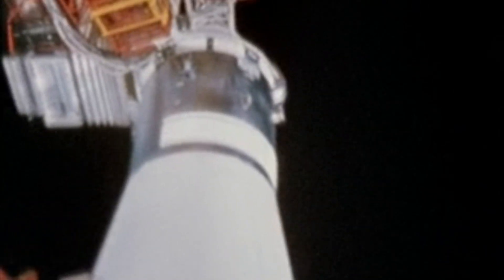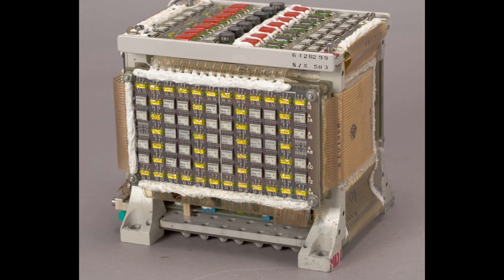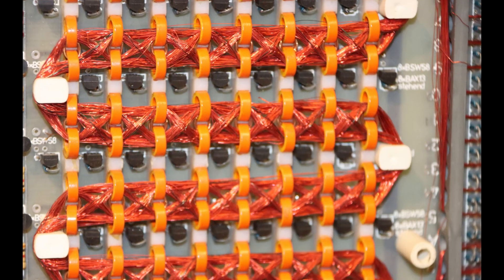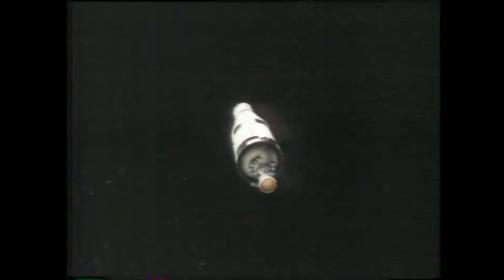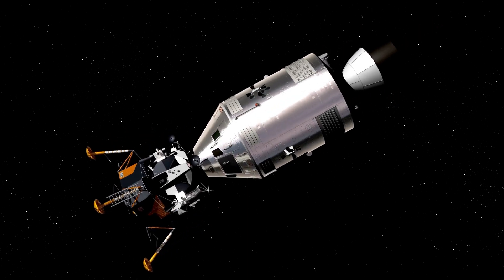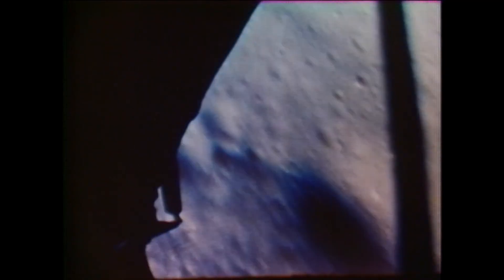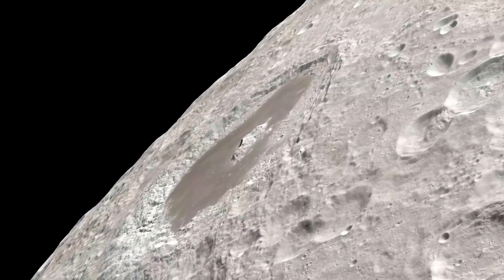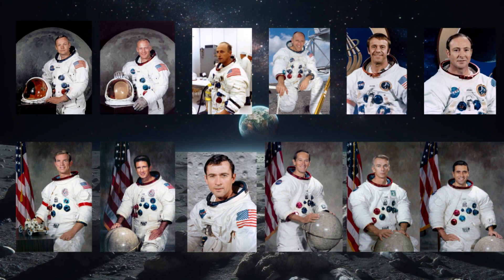The Brain of Apollo: How a Hand-Woven Computer Landed Us on the Moon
Go beyond the Saturn V. Discover the untold story of the Apollo Guidance Computer—a tiny, hand-woven machine that overcame catastrophic failure and navigated humanity to the Moon. A deep dive into the engineering genius that made history.

This production utilizes historical and archival footage provided by NASA, the National Archives, and other public domain sources. We extend our gratitude to these institutions for preserving and making this invaluable material available to the public.

Copyright Title 17, US Code (Sections 107-118 of the copyright law, Act 1976): This YouTube channel uses all media for the purpose of review and commentary under the terms of fair use.